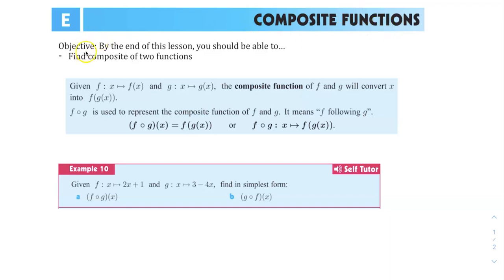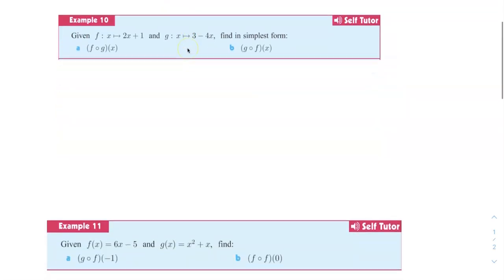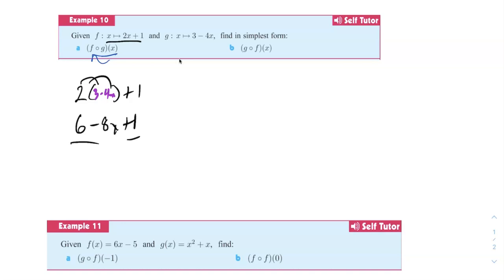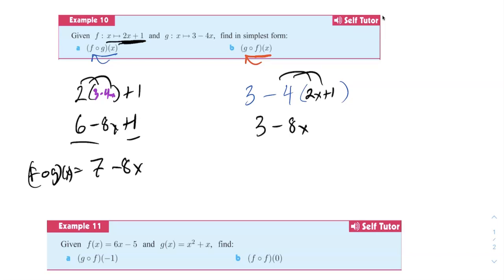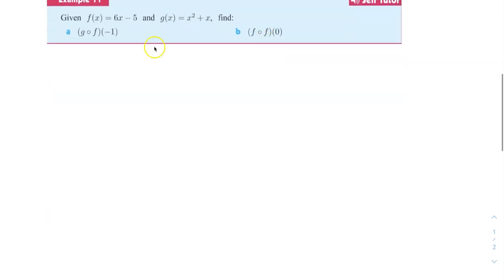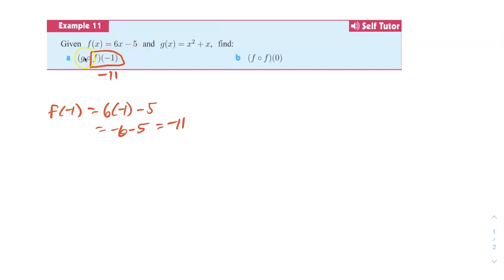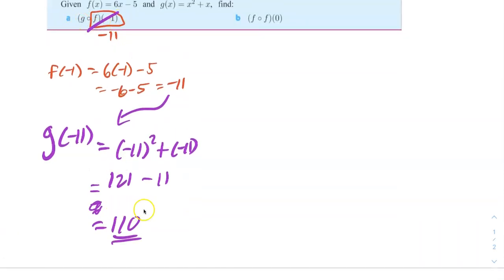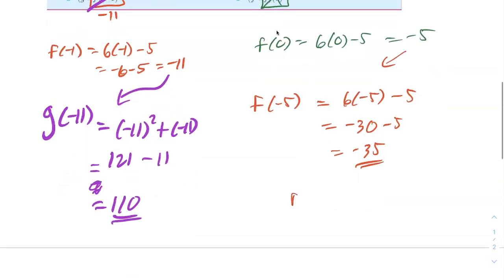IB AA 3E Composite Functions